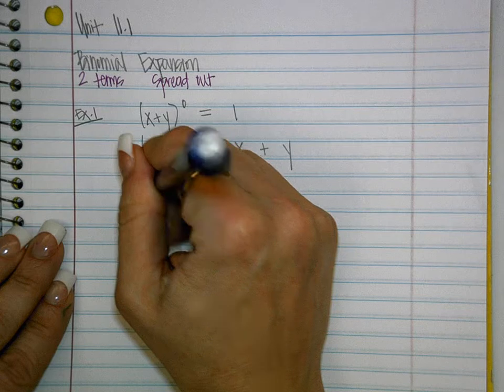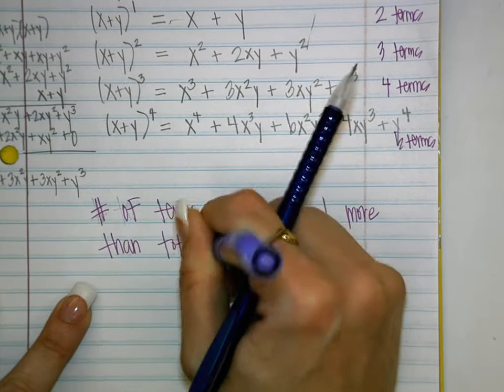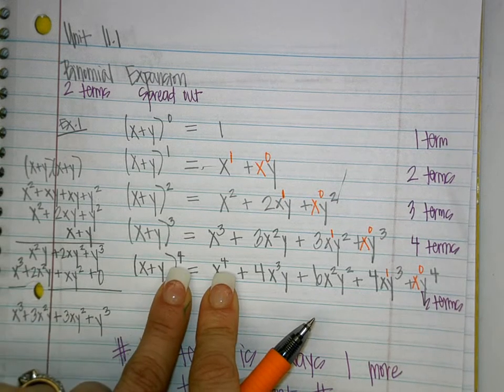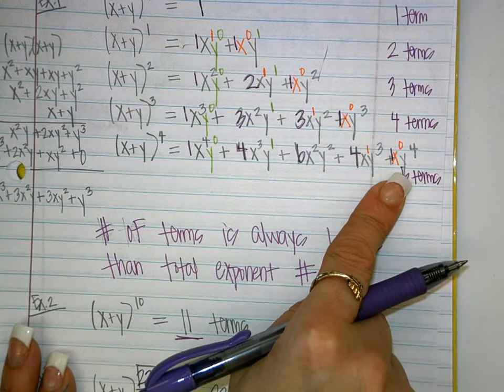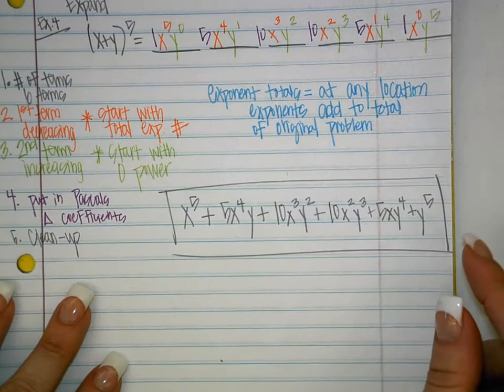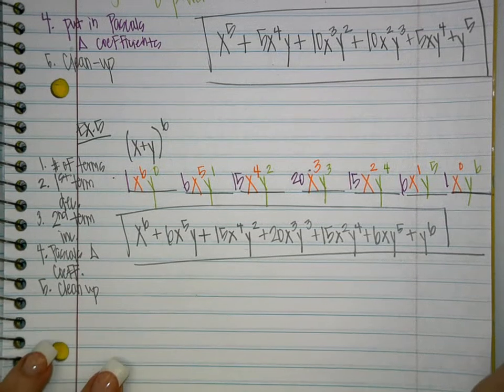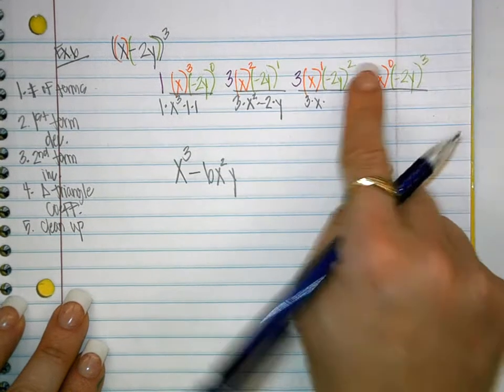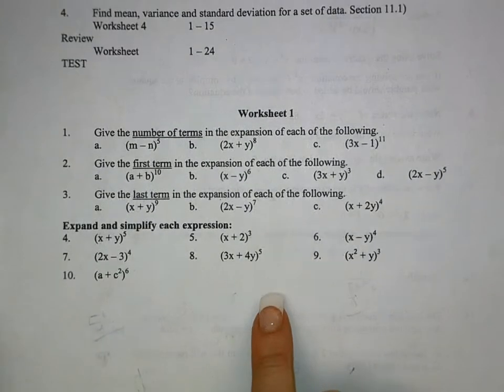Unit 11 1 Notes 001